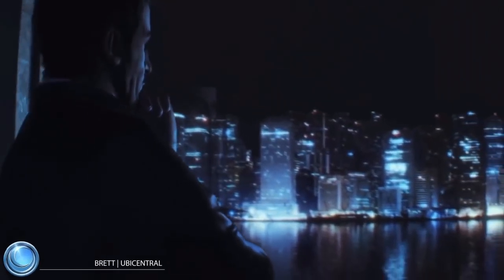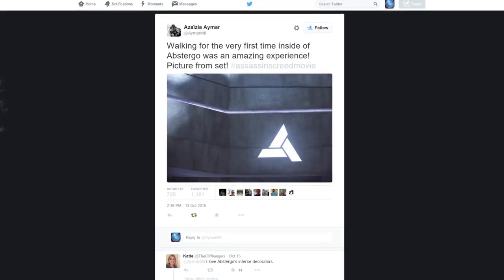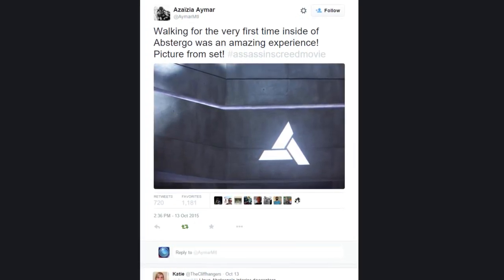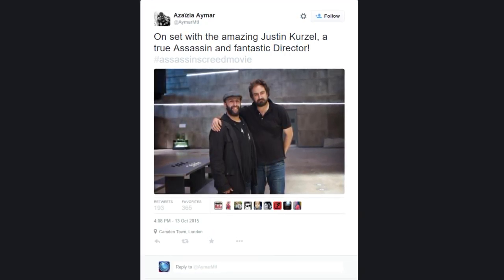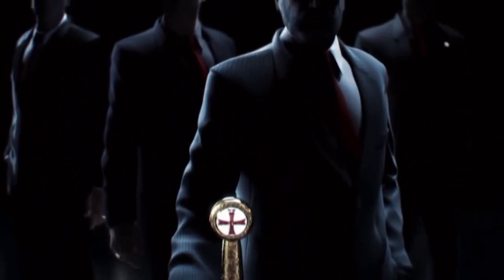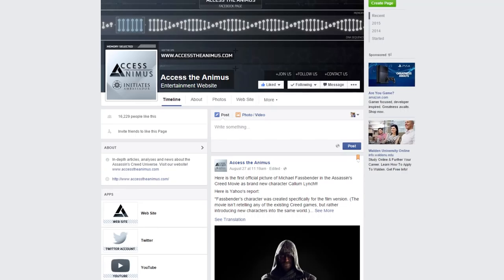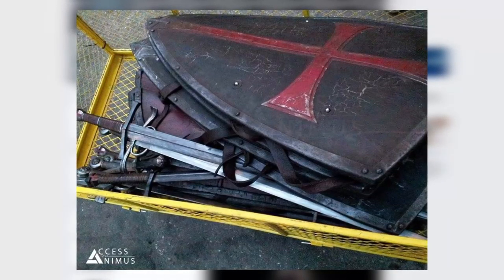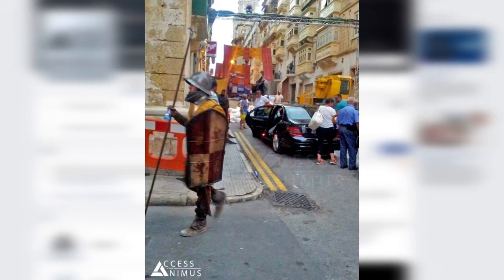Assassin's Creed 2016 Movie - Set Images & More!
NEW! Assassin’s Creed Movie Images! We finally have images of the Assassin's Creed Movie Set. Are you excited for the Assassin's Creed Movie?

▶Interested in learning more about the Assassin's Creed Universe including Assassin’s Creed Unity & Rogue? Then check out the Assassin's Creed WikiPedia!

▶Connection_lost▶